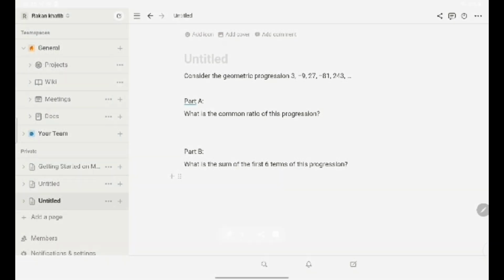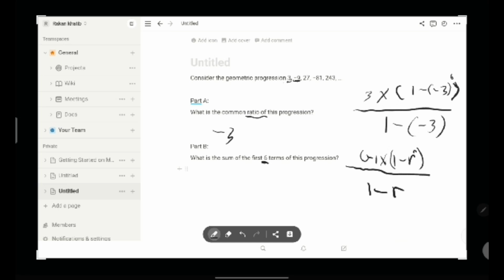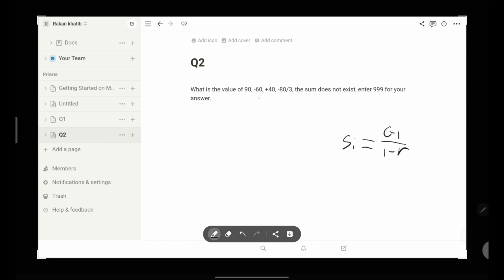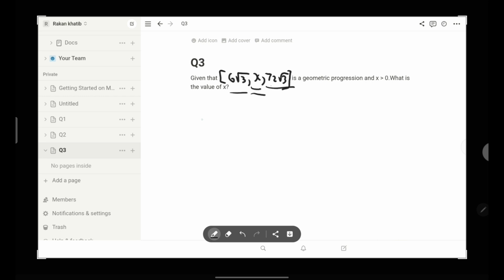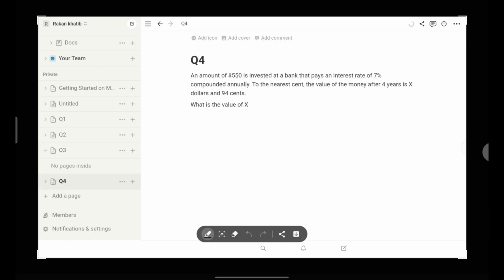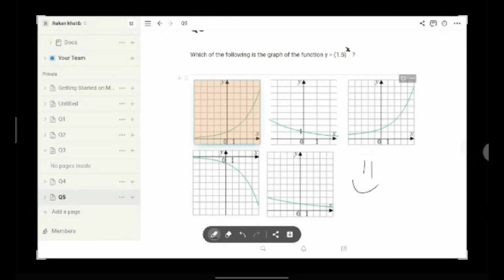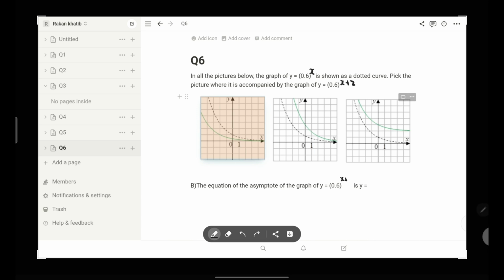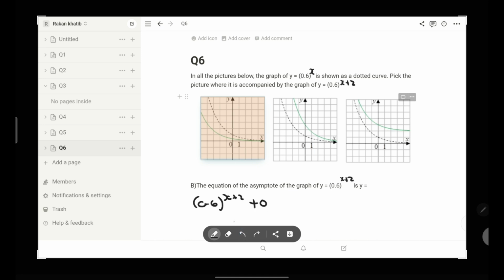WEEK 5 Math grade 10 S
First try please do not think too critically of this. THUMBNAIL MADE BY RIZVI..